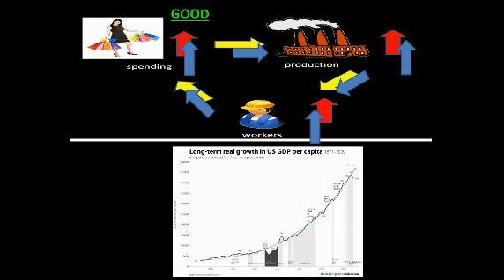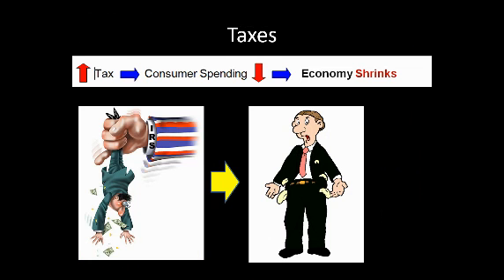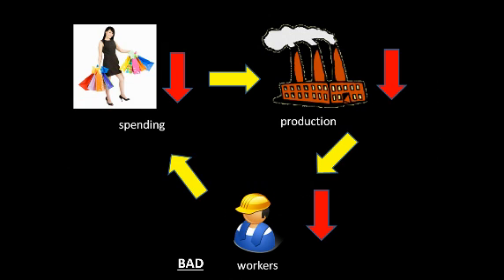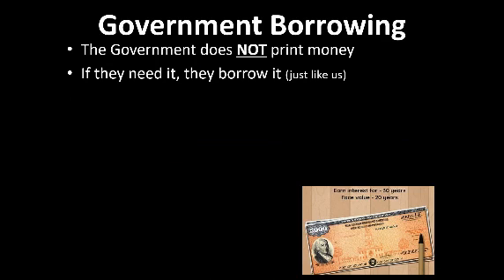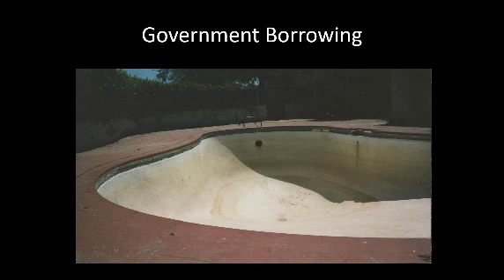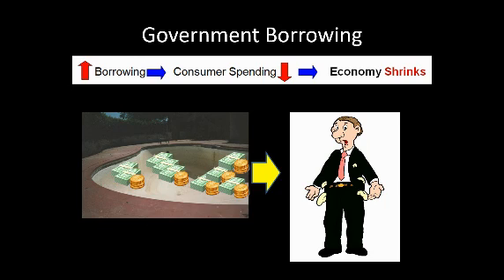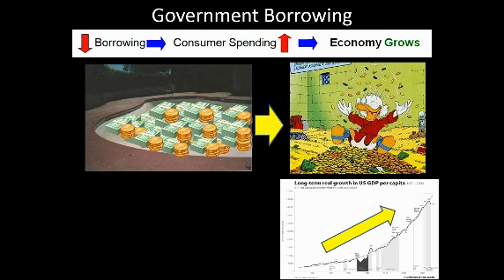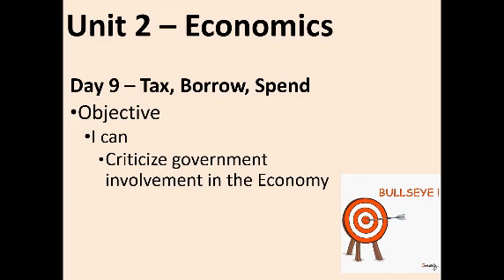Unit 2 - Economics - Day 11 - Tax, Borrow, Spend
Classroom Resources
Ohio High School Social Studies - American Government and Economics

Unit Two Economics: Tax, Borrow, Spend

Introduction to Government Involvement: Discusses the impact of government actions on the economy.
Spending and Economic Growth: When consumers spend, production increases, leading to more jobs.
Gross Domestic Product (GDP): Over the last century, GDP has consistently increased due to higher production and sales.
Consequences of Reduced Spending: Lack of spending leads to decreased production and job losses.
Role of the Federal Reserve (FED): The FED prints money and influences the economy through interest rates.
Bank Reserve Requirements: Adjusting bank reserve requirements affects how much money banks can lend.
Government's Economic Tools: The government can influence the economy through taxes, spending, and borrowing.
Paradox of Government Involvement: Contradiction exists in government actions affecting the economy positively or negatively.
Impact of Raising Taxes: Higher taxes reduce disposable income, leading to decreased spending and economic shrinkage.
Impact of Lowering Taxes: Reducing taxes increases disposable income, encouraging spending and economic growth.
Government Spending: The government invests in various sectors, including education and infrastructure, stimulating the economy.
Examples of Government Spending: Funds are allocated to teachers, construction workers, and agricultural producers.
Consequences of Low Government Spending: A lack of government spending results in lower income for workers and reduced economic activity.
Tax Money Utilization: Tax revenue is used for public services, which can benefit the economy even if taxes are high.
Trade-offs in Taxation: Higher taxes can fund important services but limit individual spending power.
Government Borrowing Explained: The government borrows money to fund services when tax revenue is insufficient.
Savings Bonds: Individuals can lend money to the government through savings bonds, earning interest over time.
Finite Money Supply: The economy has a limited amount of money, which can be impacted by government borrowing.
Effects of High Government Borrowing: Increased borrowing can limit available funds for consumers, leading to reduced spending.
Consumer Spending vs. Government Spending: Consumers are often viewed as better at allocating resources effectively compared to government.
Inefficiency in Government Spending: Government spending may not always lead to the most productive outcomes.
Potential for Economic Growth: Allowing consumers to spend freely can lead to better economic growth.
Consequences of Government Borrowing: High borrowing decreases consumer funds, affecting overall economic activity.
Balancing Government Spending and Borrowing: The challenge lies in finding the right balance between government involvement and market efficiency.
Conclusion on Government's Role: The paradox remains whether government intervention is beneficial or detrimental to the economy.

This summary provides a detailed overview of the key concepts discussed in the video regarding government involvement in the economy, the effects of taxation, spending, and borrowing, and the associated paradoxes.